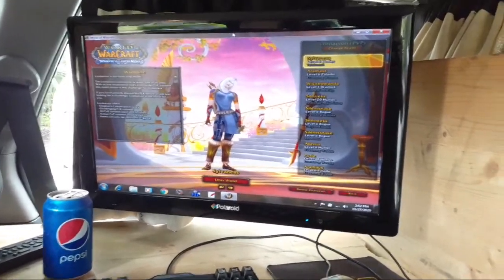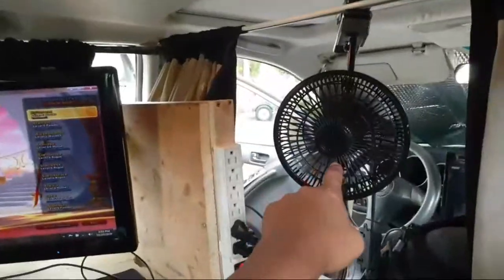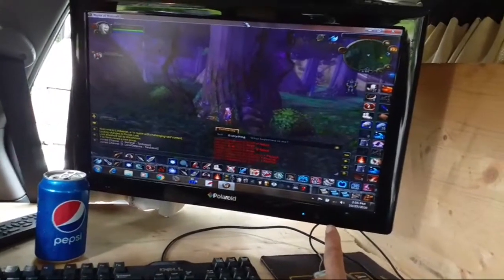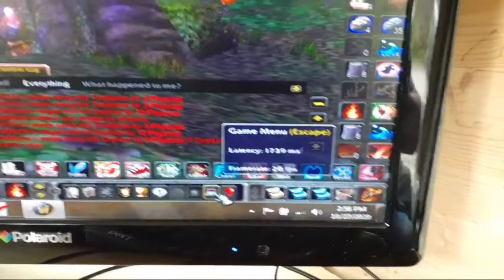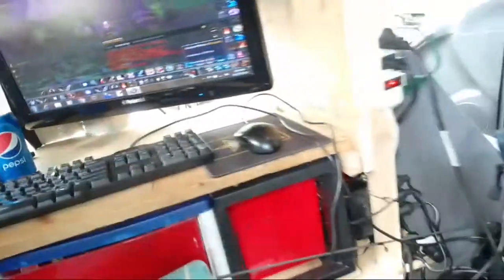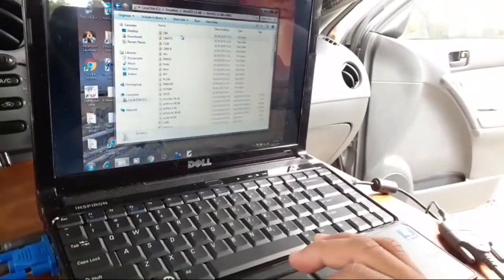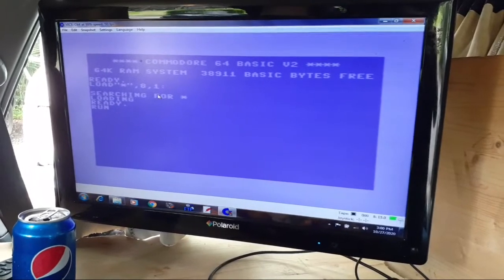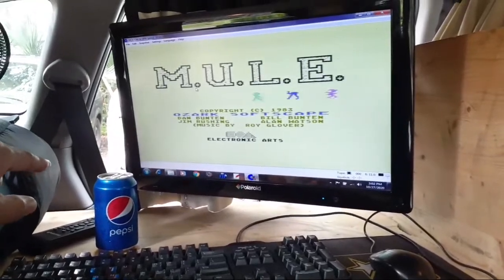LIVE - Installing Computer & Internet Access In A Car Camper Van Tour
Here is the link for Vont's 'Spark' Headlamp Flashlights:

(Code applies for all the Vont products)